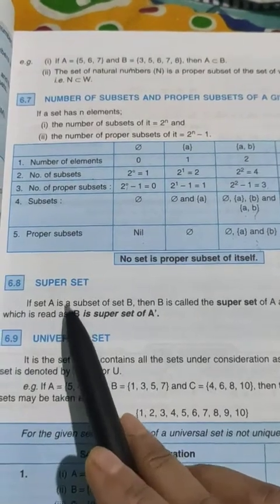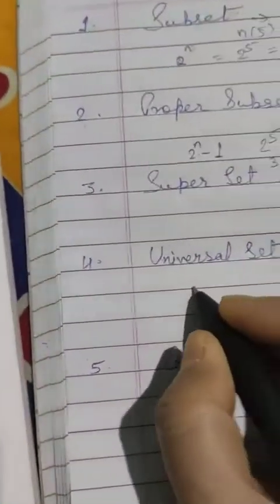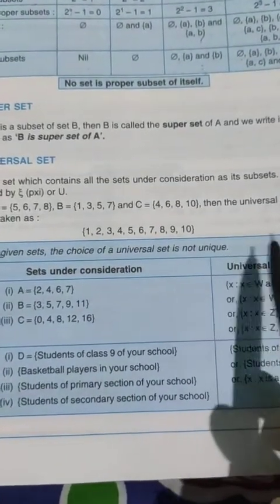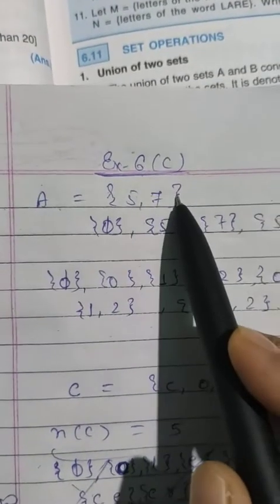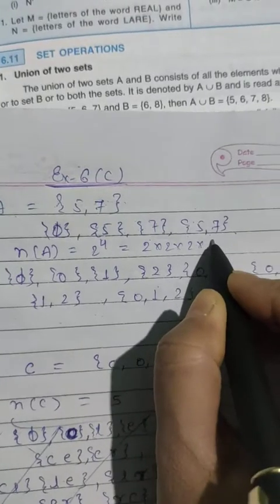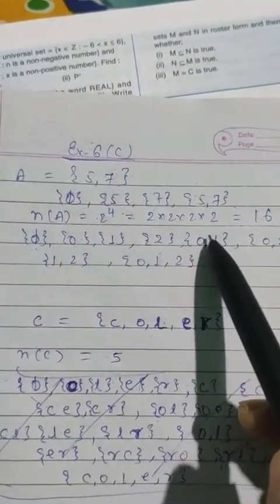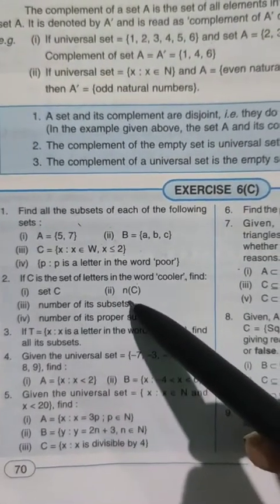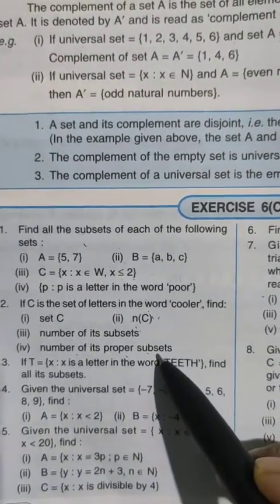Class 8 Maths Chapter 6 Sets Part 4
y2mate.com - STD 8 maths ch 6 sets Part 4_1080p.mp4